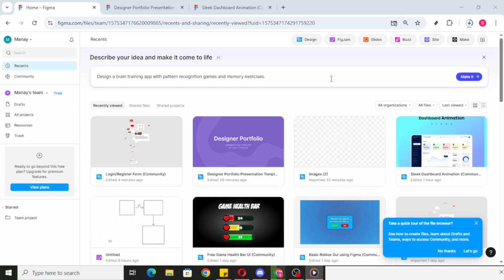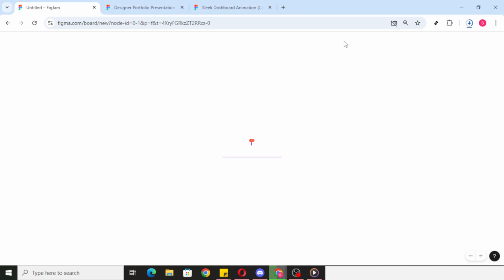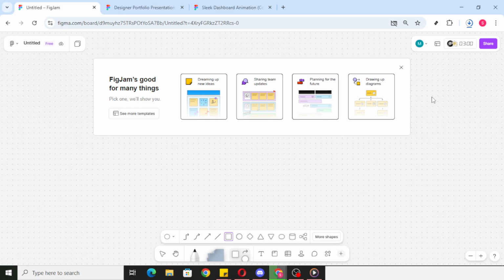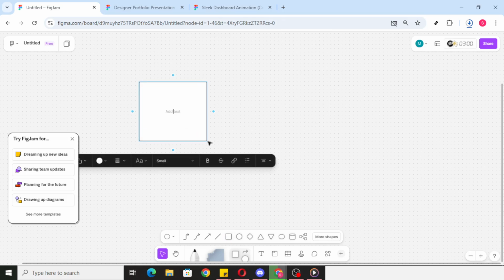How to Add Connector Lines in Figma Design Files (full guide)